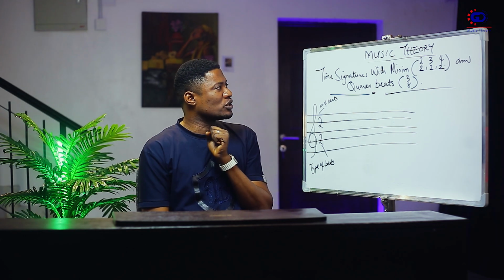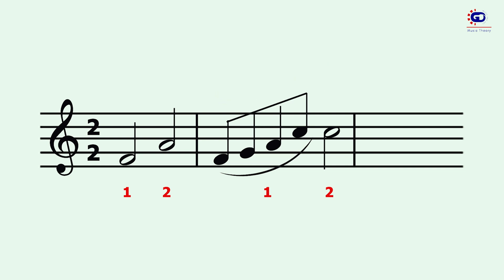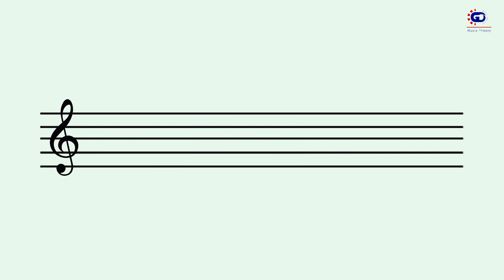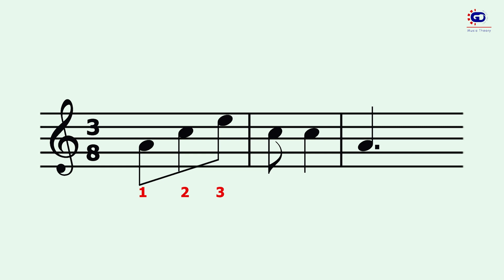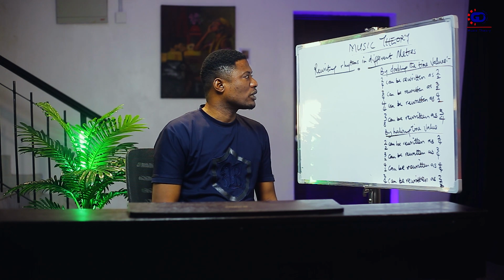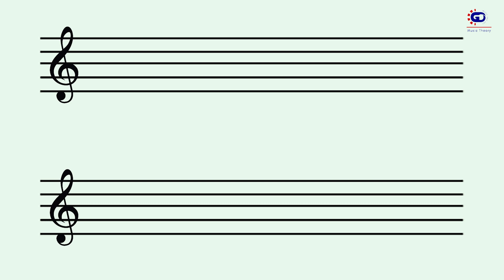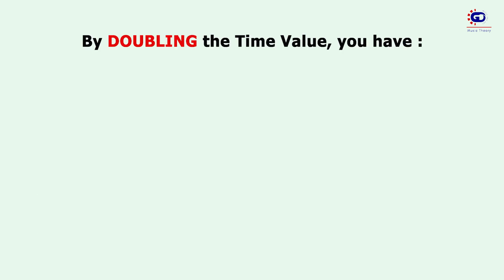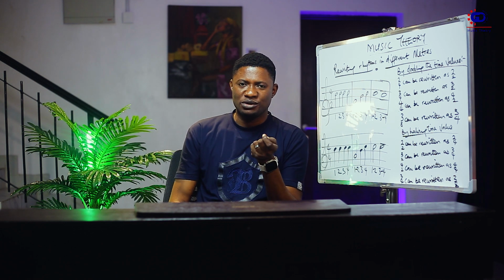#6 SIMPLIFIED MUSIC THEORY | ABRSM/MUSIN MUSIC THEORY SYLLABUS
00:00 - 04:16 Time Signature with Minim (half note) as unit of beat
04:16-06:29 Time Signature with Quaver (eighth note) as unit of beat
06:29- 11:34 Rewriting a given melodies by doubling or halving
11:34-13:05 Q & A